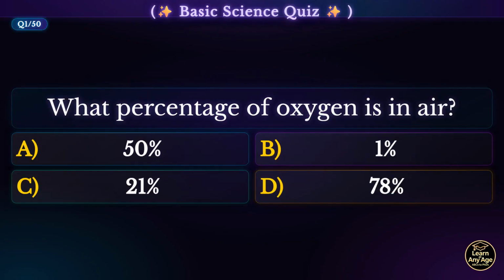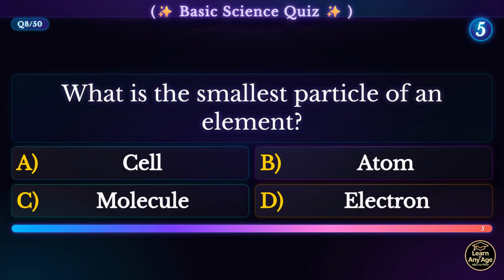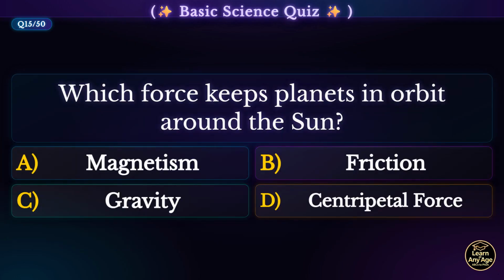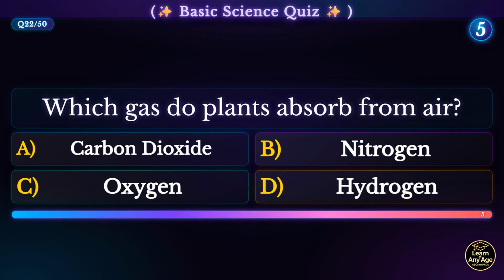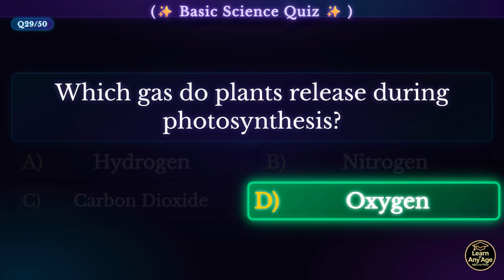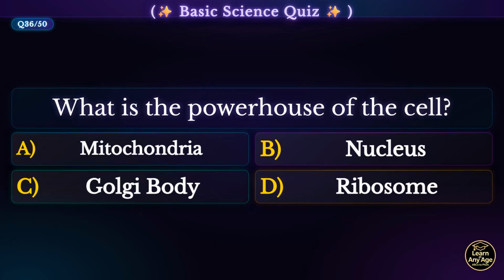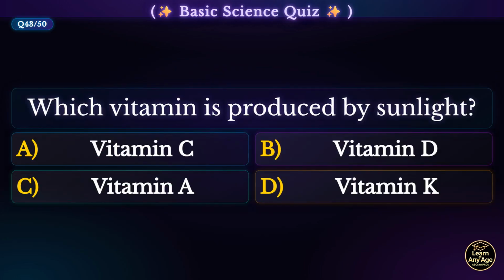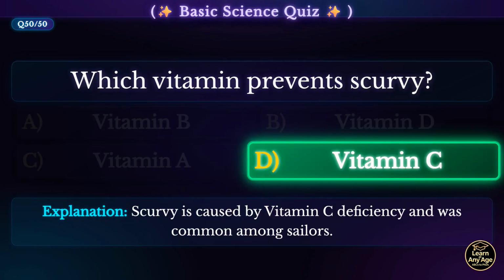🧠🔥50 Mind-Blowing Basic Science Questions!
Are you ready to test your brainpower? 🧠🔥 Take this Basic Science Quiz and challenge yourself with 10 mind-blowing questions covering physics, chemistry, biology, and general science fundamentals!

This quiz is perfect for students preparing for competitive and school-level exams worldwide, including SAT, ACT, GCSE, IGCSE, CBSE, ICSE, IB, AP Exams, NEET, JEE, UPSC, SSC, GRE, GMAT, and other general knowledge tests. Whether you're in middle school, high school, or just love science trivia, this fun and educational challenge will sharpen your concepts and boost your confidence.

✨ What you’ll gain from this video:
✔ Strengthen core science concepts
✔ Improve logical thinking and problem-solving
✔ Practice exam-style MCQs
✔ Boost general knowledge for quizzes and competitions

Can you score a perfect 10/10? Watch till the end to find out — and don’t forget to comment your score below! 👇

New quizzes every week to help you learn smarter and faster!